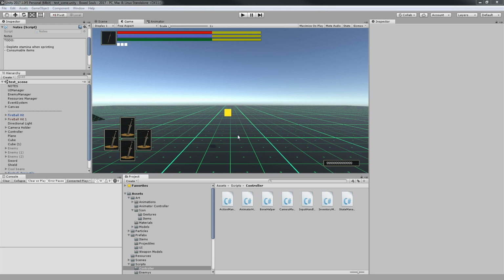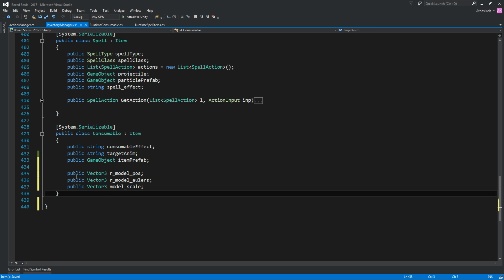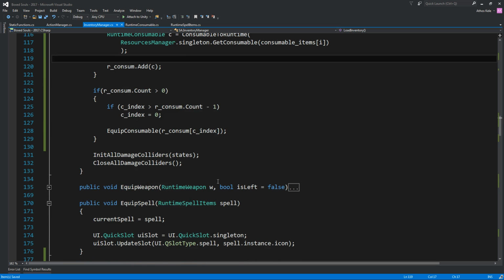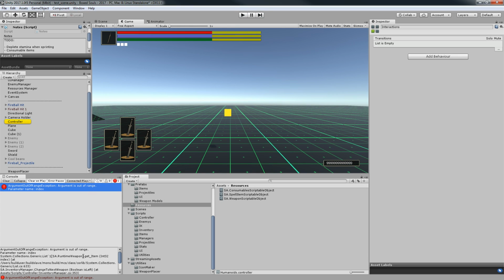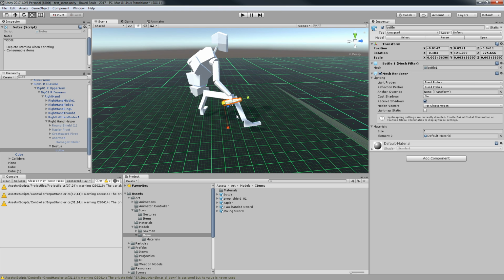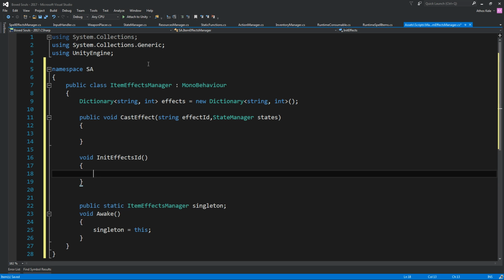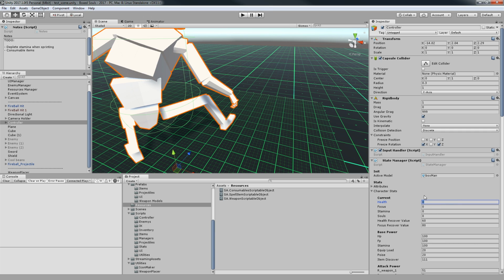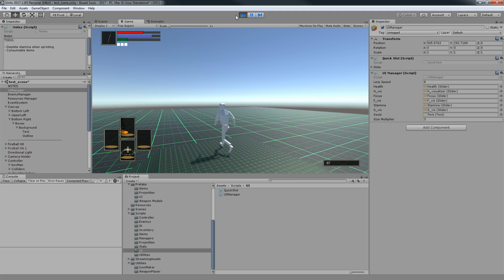(Start from part 150) Souls-like Part 26 - Consumable Items - Unity Tutorial (Advanced)